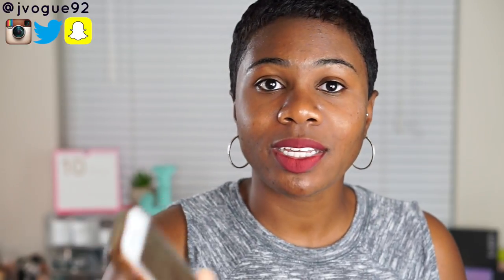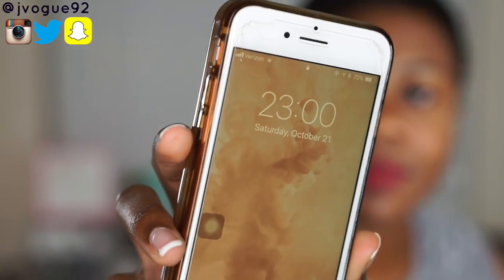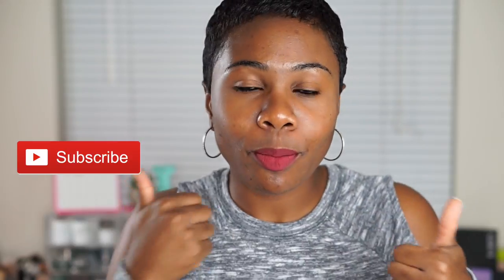COT Essentials: Money, Uniforms & Being Prepared!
Hi loves! I hope you enjoyed this video. I hope this video is helpful so that you will be prepared for COT and not completely in the dark as to what to expect! Sorry if my audio sounds a little off, I'm working on some new settings so I can produce the best quality videos for you all! Thank you all for your support!

FAQ:
Editor: iMovie